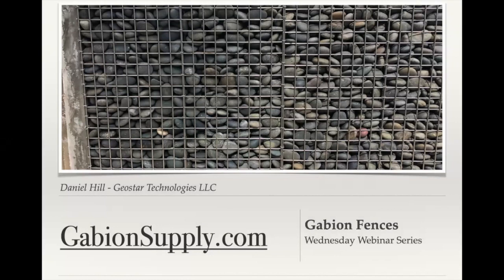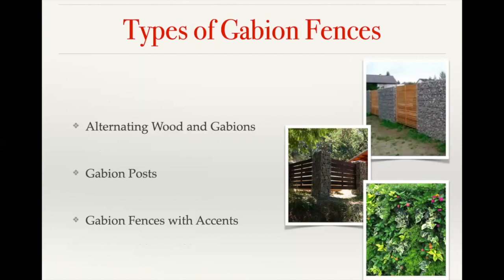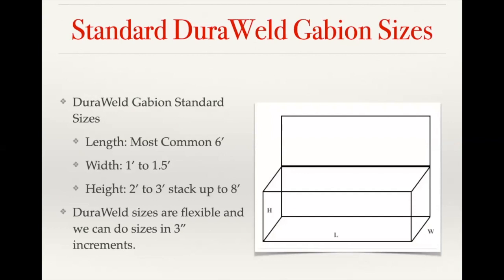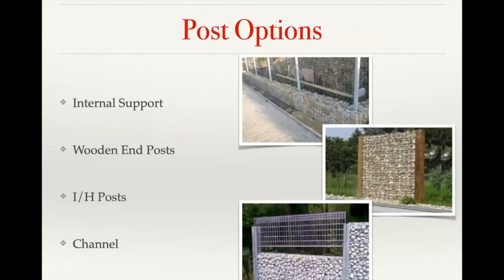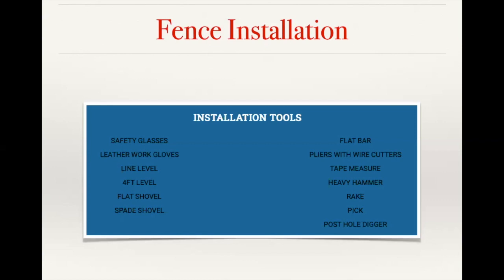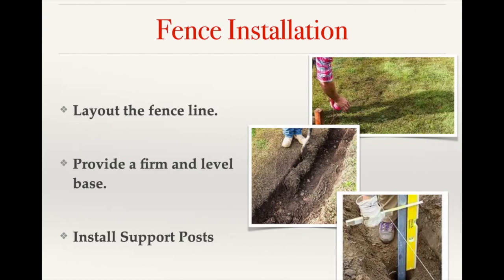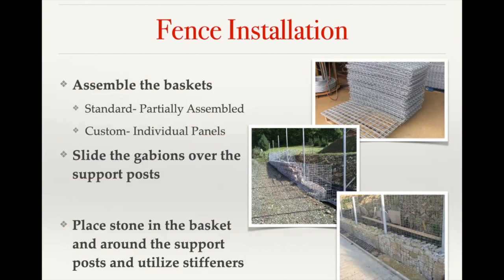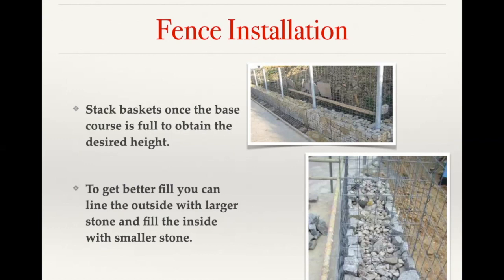Gabion Fence Webinar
This video covers the basics of how to utilize gabions as a fence as well as how to install gabion fences.